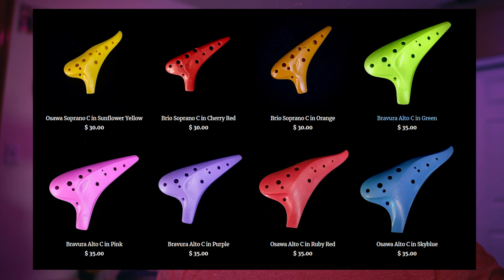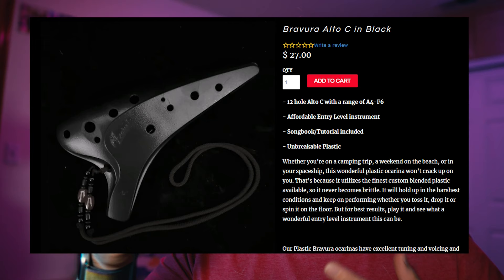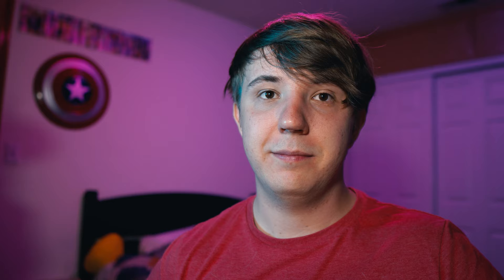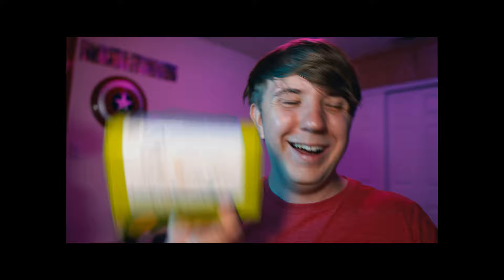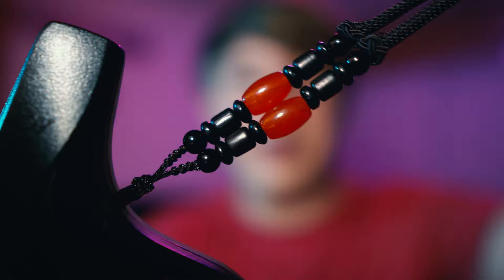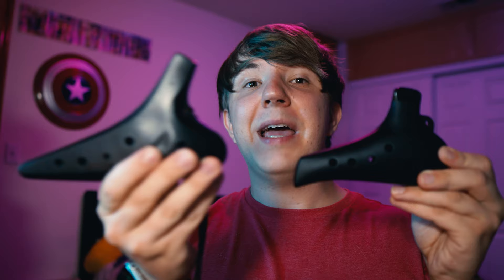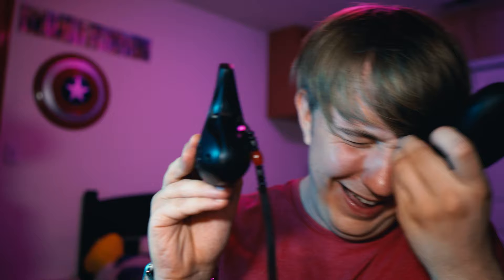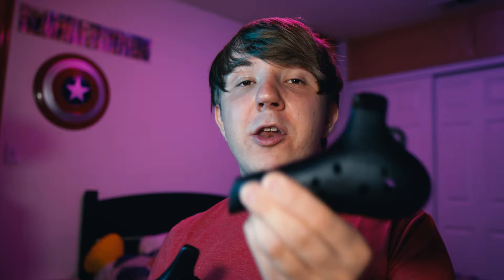The NEW Best Starter Ocarina? (Focalink Bravura AC Review)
I'm a huge fan of plastic ocarinas.

I'm an even bigger fan of BLACK plastic ocarinas.

When Focalink came out with their Bravura plastic ocarina in black, I had to get it, which gives me a perfect excuse to review it and compare it with the Night by Noble!

Credits:
Assets made by my BOY Ron Nguyen